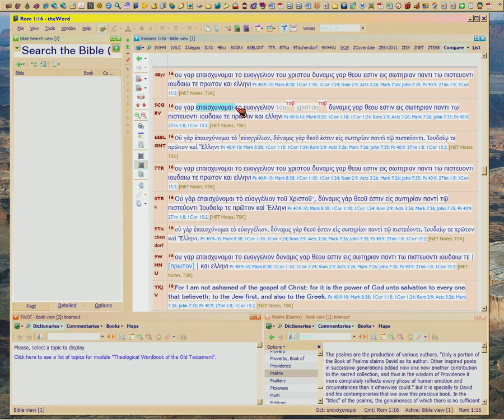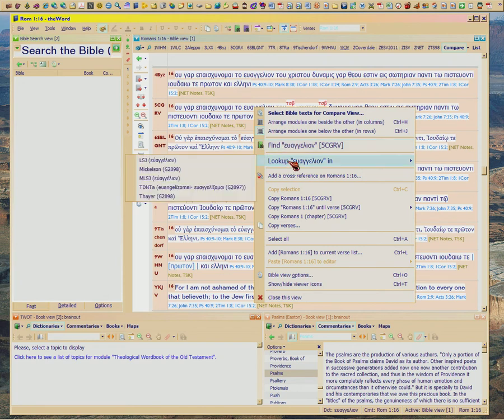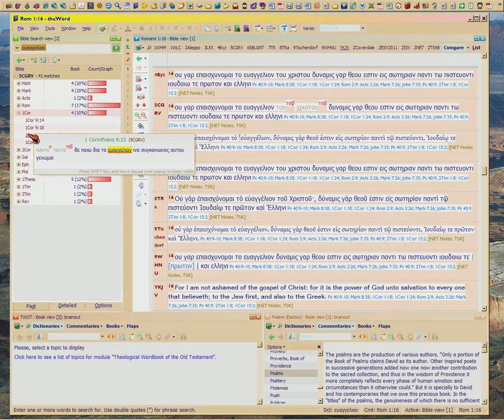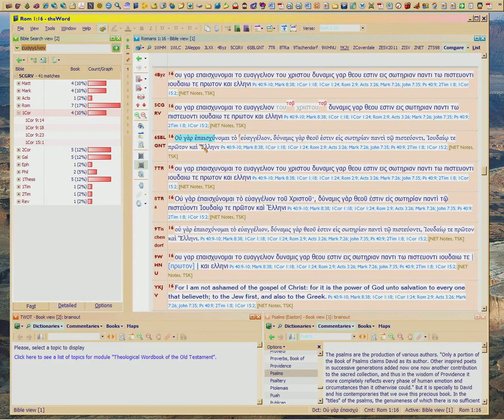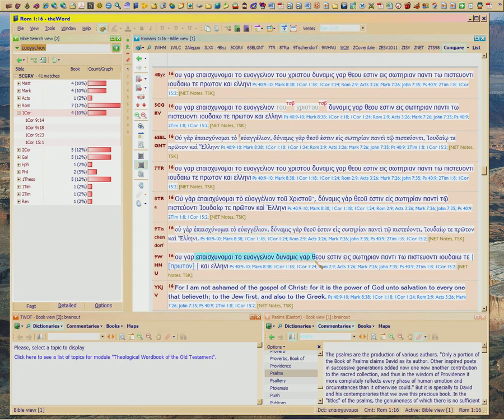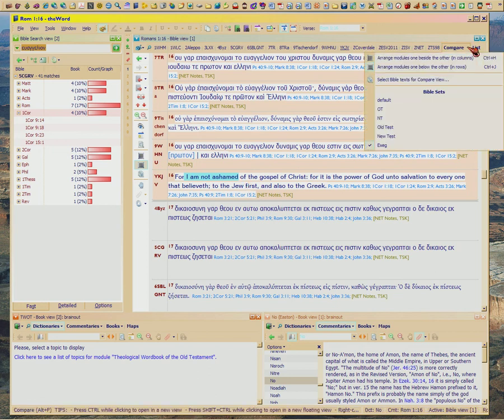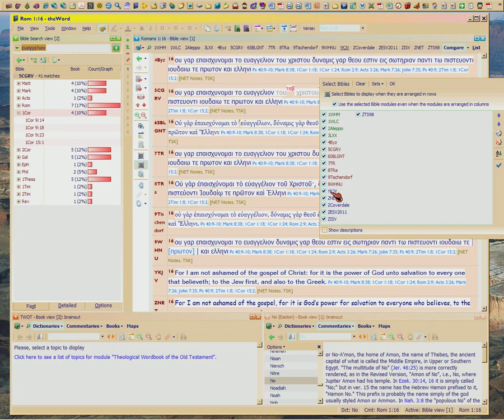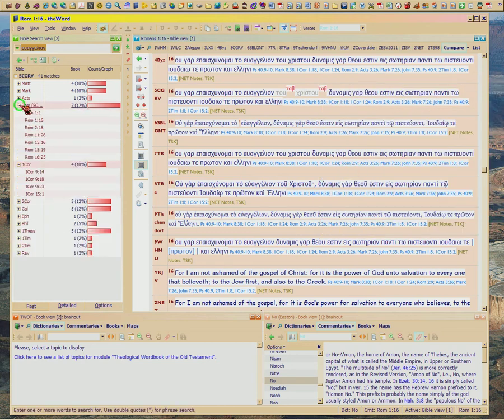TheWord 2 of 3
Continued;  again, this is a restored video so it's incomplete, partial;  but at least you get some familiarity with program features.

When I have more time late next year, I'll redo these videos.